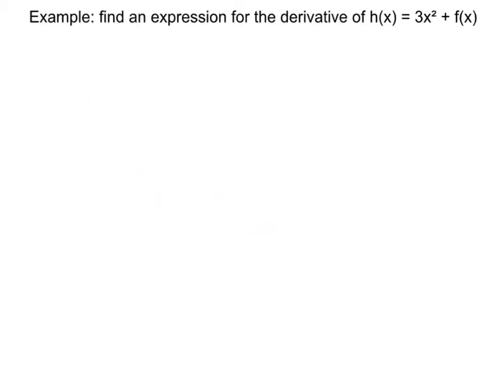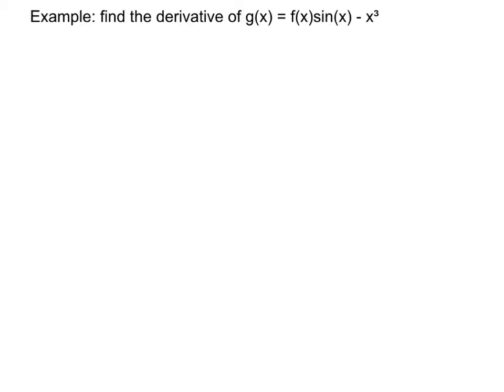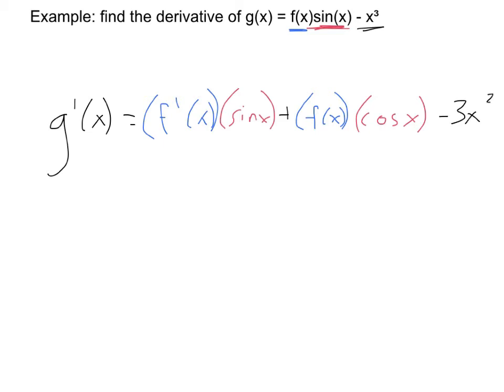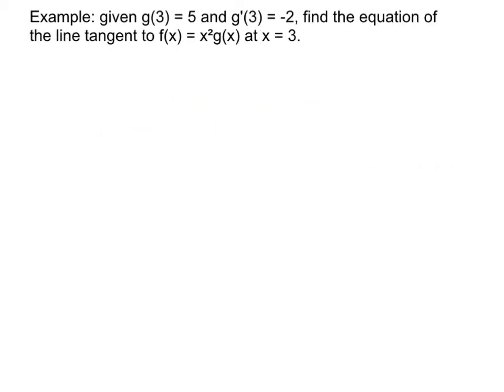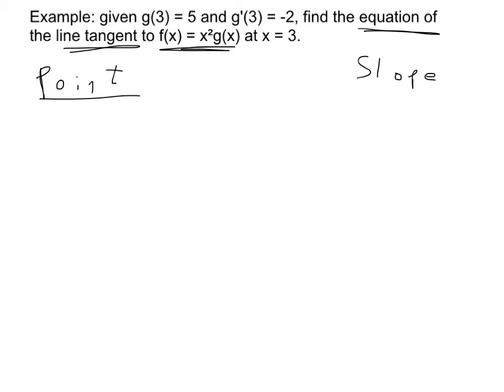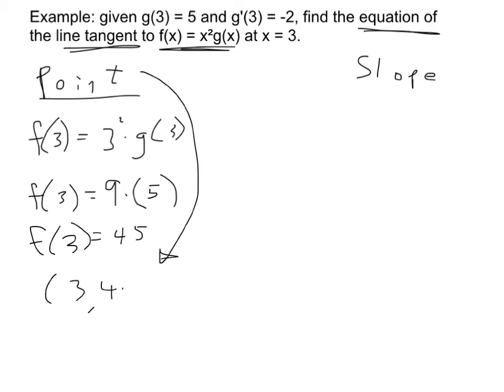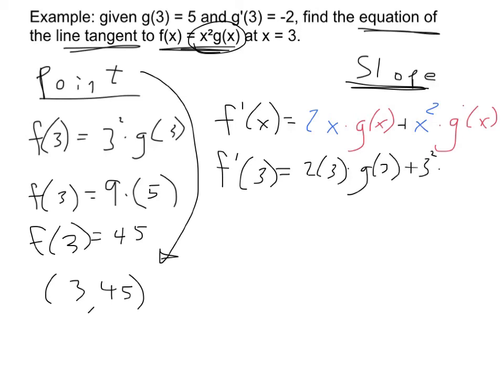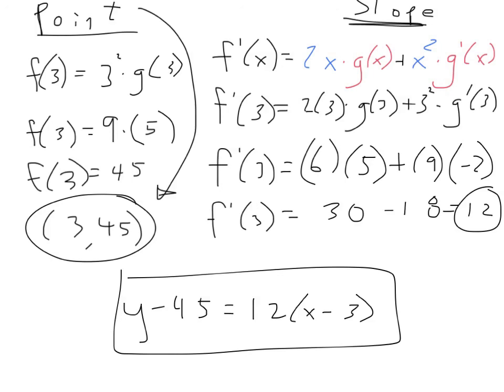Lesson 2 6C Derivatives of General Functions